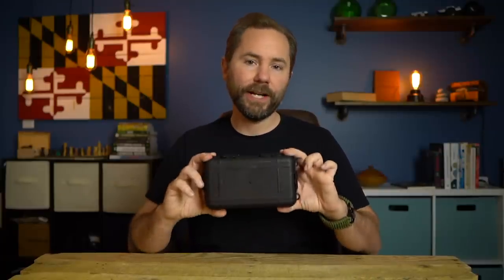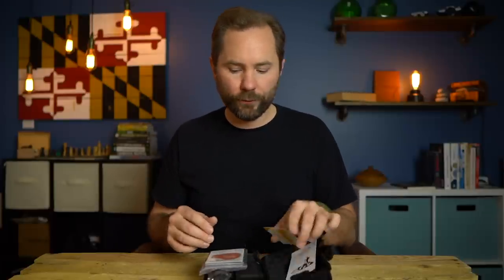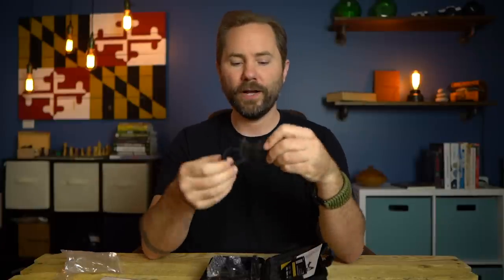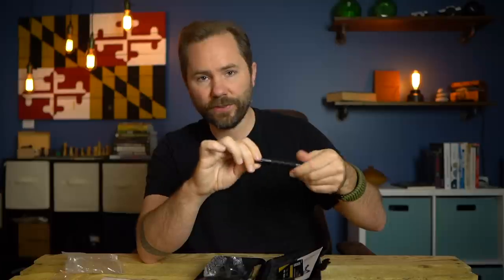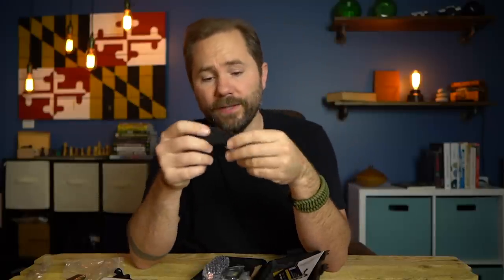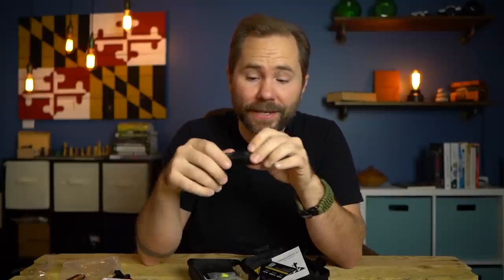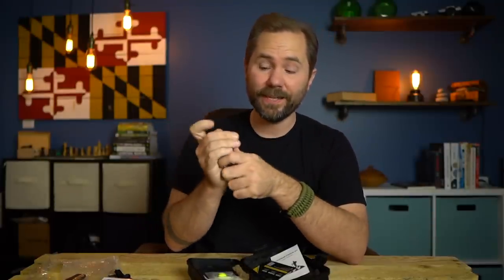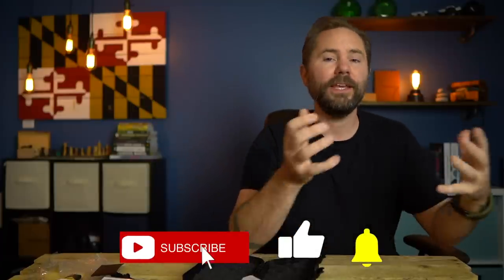Breaking Down This $30 Wilderness Survival Kit!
In this video, we break down all the gear in this $30 Amazon Survival Kit. Use this video to give you ideas of what survival items to include in your own kit.  Whether you are building a bug-out bag, a 72-hour kit, or a wilderness survival kit, much of this gear will come in handy.

This kit includes:
✓Survival Know
✓Flashlight
✓Tactical Pen
✓Paracord Bracelet
✓Buckle
✓7-in-1 Multi-Use Spork
✓Ferro Rod
✓Pocket Bellow
✓Fire Tinder
✓Credit Card Multi-Tool
✓Water Bottle Clip
✓Compass
✓Emergency Blanket
✓First Aid Kit
✓Wire Saw
✓Screwdrivers

🔥Read More🔥